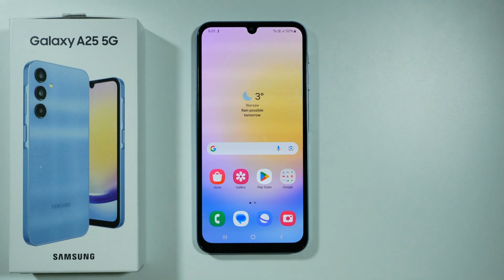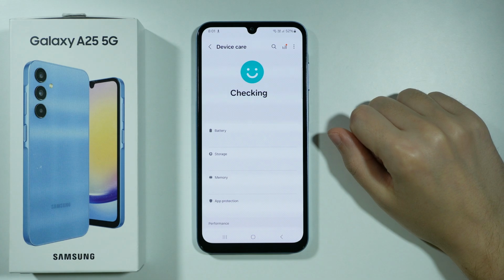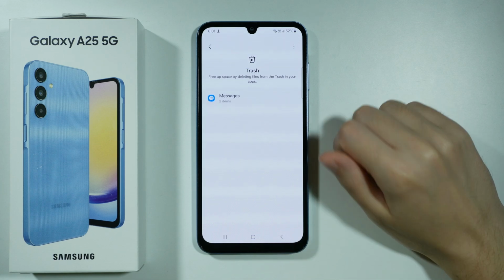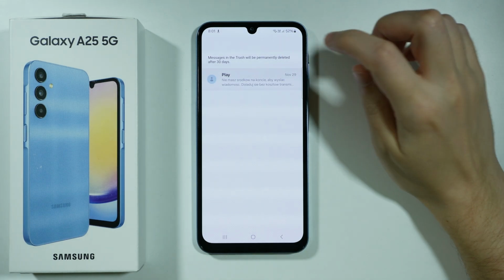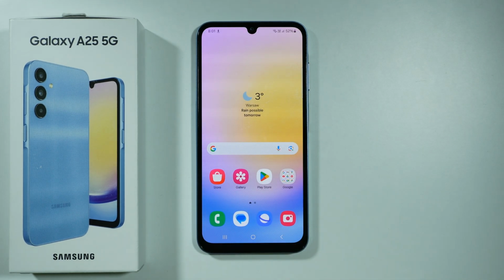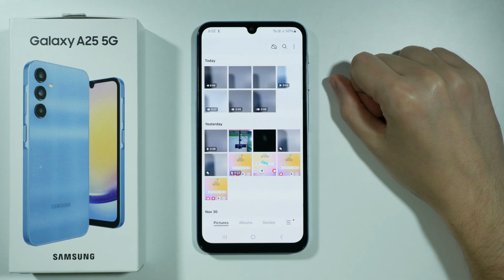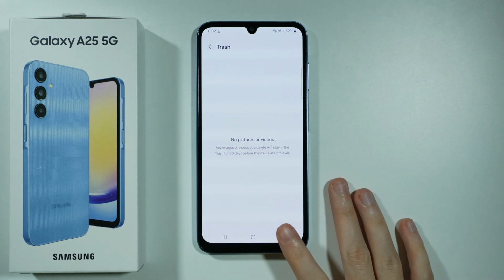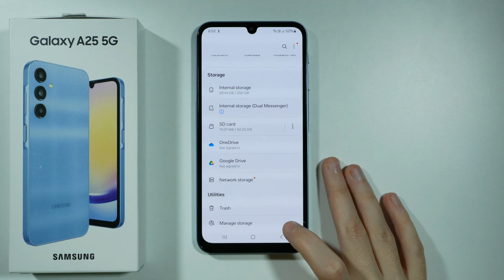Samsung Galaxy A25 5G: How to Find Trash (Recycle Bin)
In this video, I’ll show you how to find the trash (recycle bin) on your Samsung A25 5G. Learn how to access deleted files and recover them from the Samsung Galaxy A25’s recycle bin. Follow this simple guide to locate and manage your deleted content on the Galaxy A25!